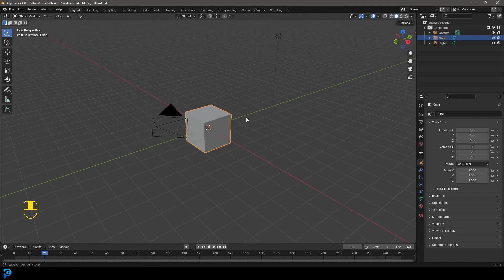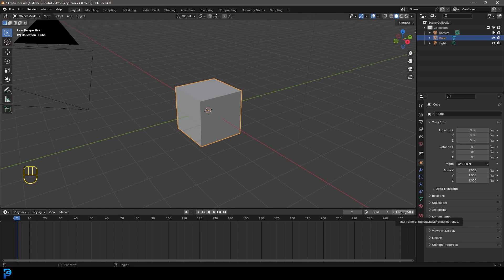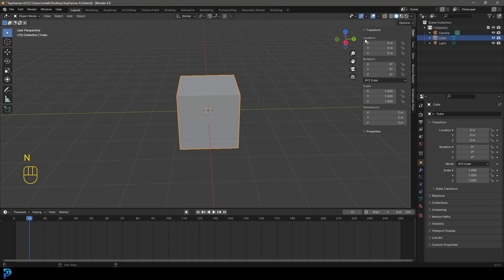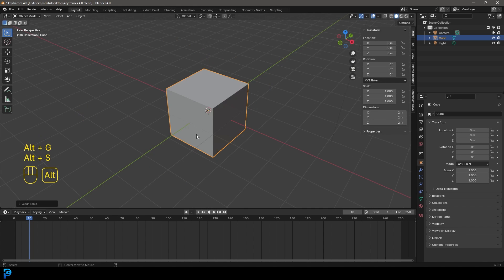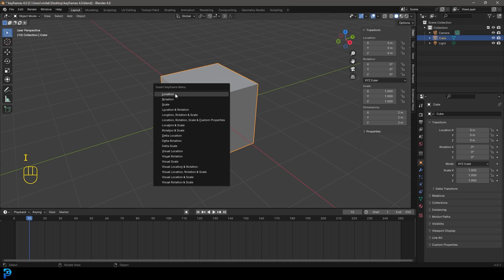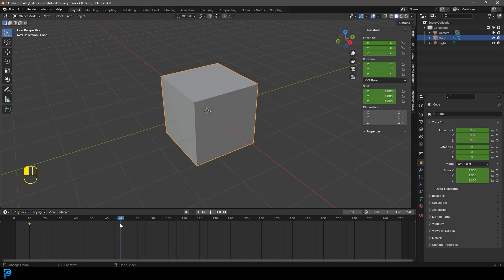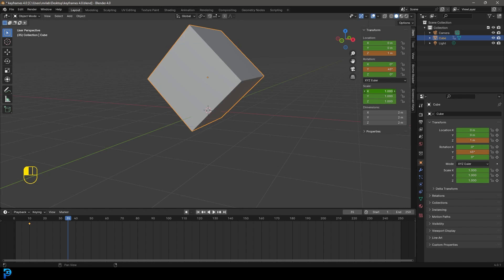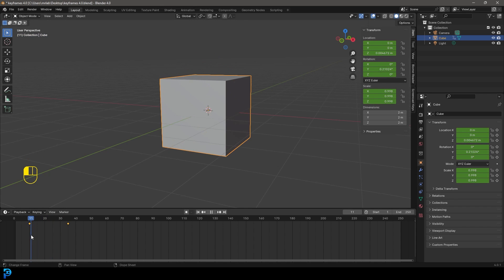Blender 4.0 | Keyframes For Beginners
Learn how to use keyframes in Blender 4.0 for absolute beginners.